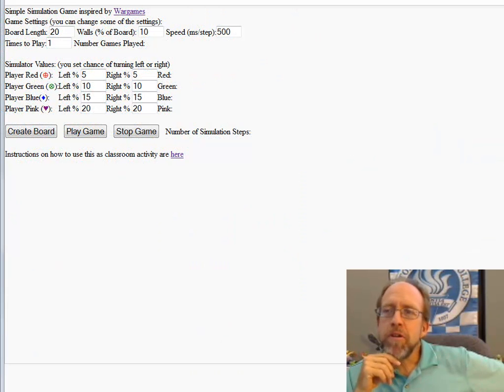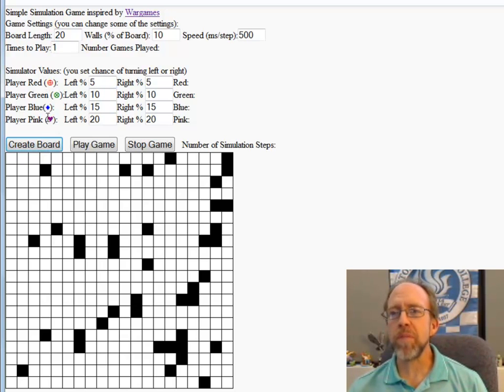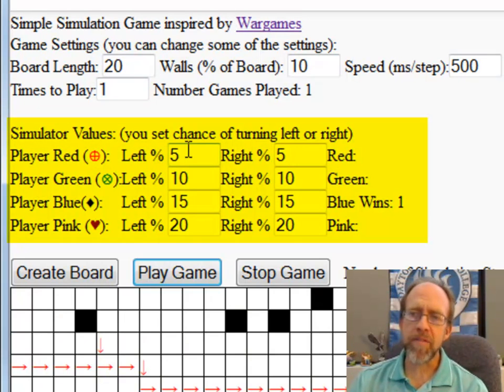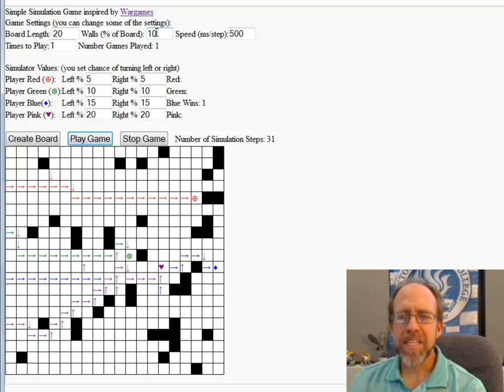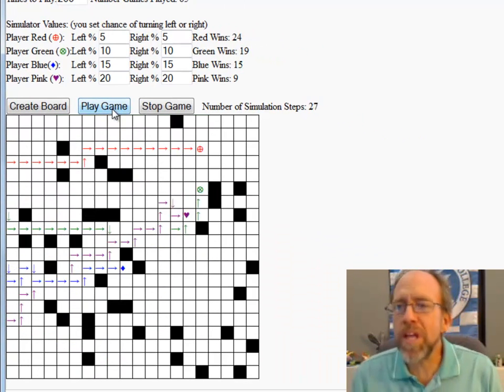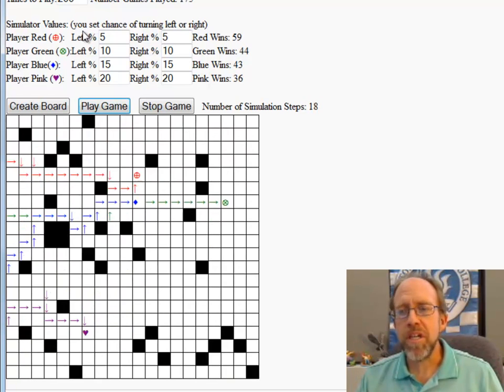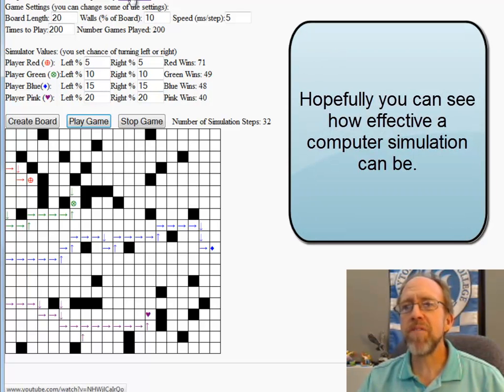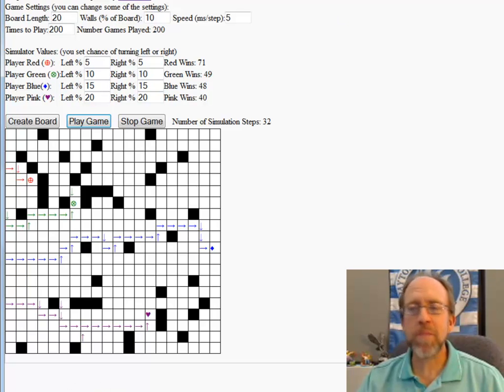An Introduction to Computer Simulation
An introductory video about computer simulation. Demonstrates a problem to be solved using simulation and a program to solve the scenario. Code shown in this video is available